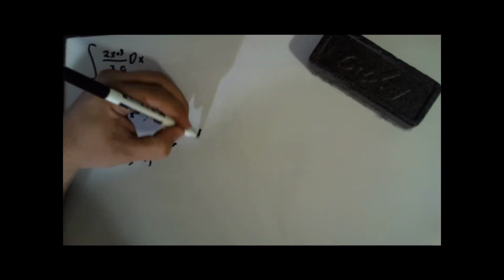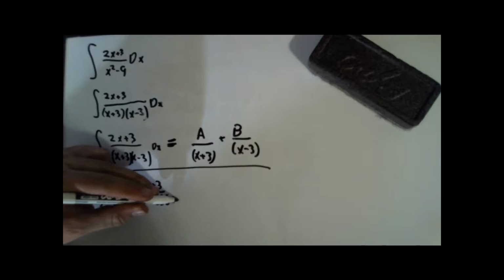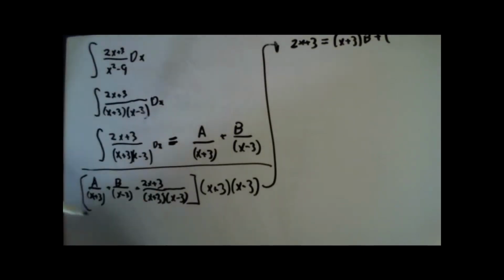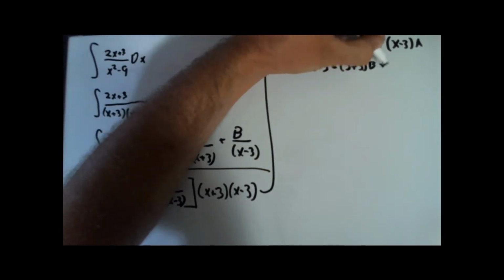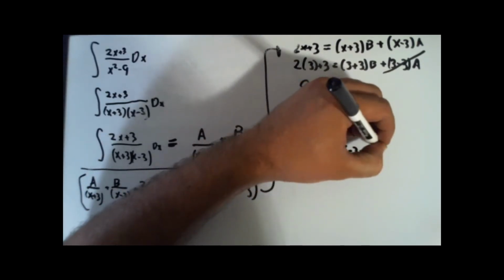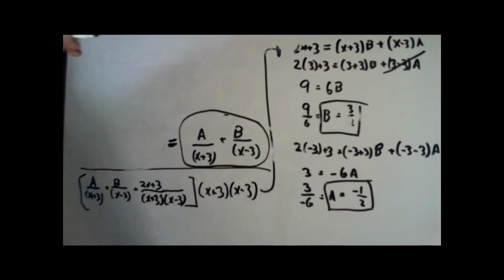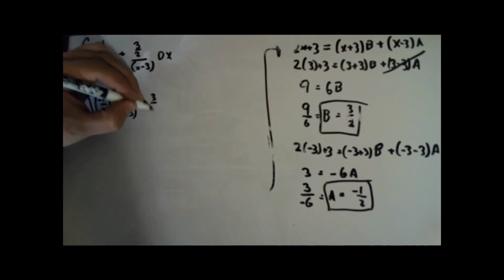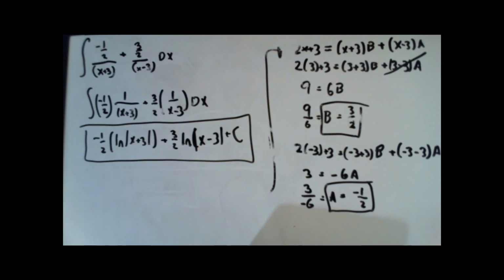Integration By Partial Fraction Decomposition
Questions?